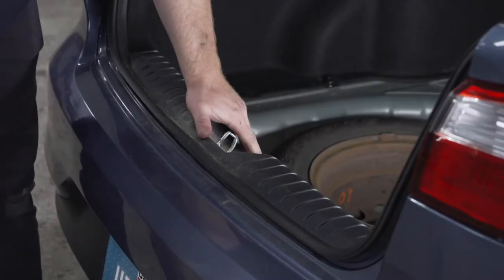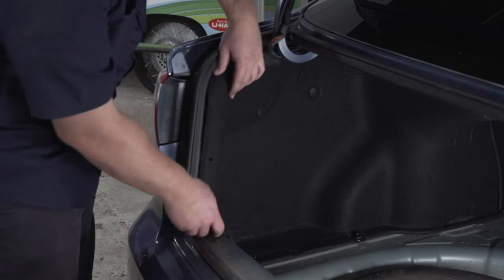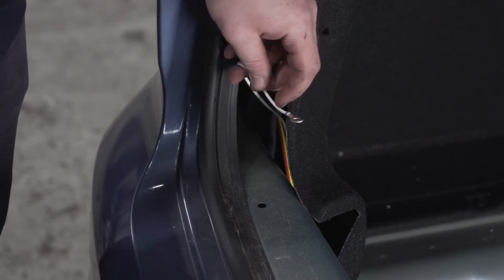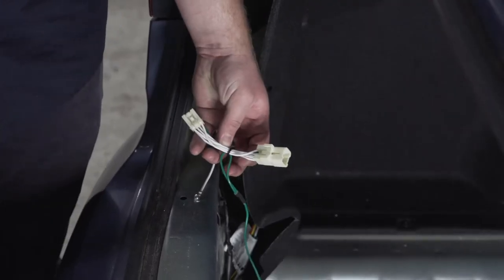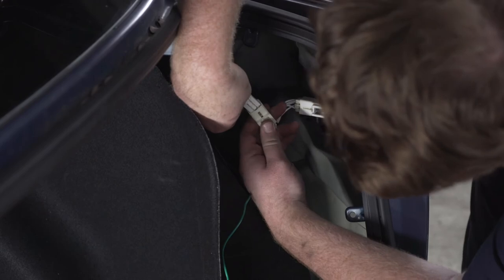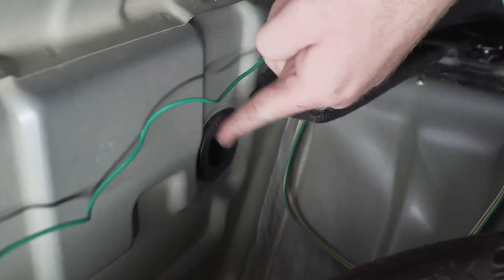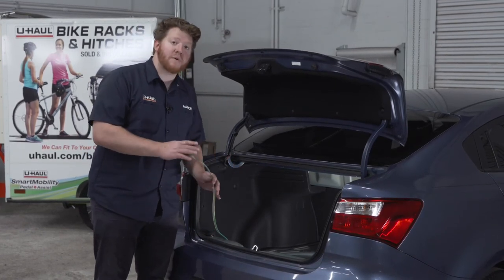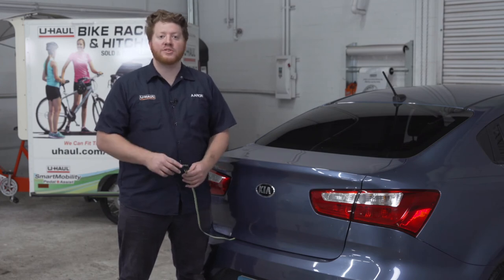2017 Kia Rio Trailer Wiring Harness Installation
This video covers the wiring harness installation for Curt 56157 on a 2017 Kia Rio. Learn how to install the trailer wiring on your 2017 Kia Rio from a U-Haul installation professional. With a few tools and our step-by-step instructions you can complete the installation of Curt 56157.

To purchase this wiring harness and other towing accessories for your 2017 Kia Rio,

0:00 Intro
0:16 Tool list
0:21 Remove cargo panels
1:06 Install wiring harness
2:32 Use example
3:20 Reinstall cargo panels
3:43 Outro